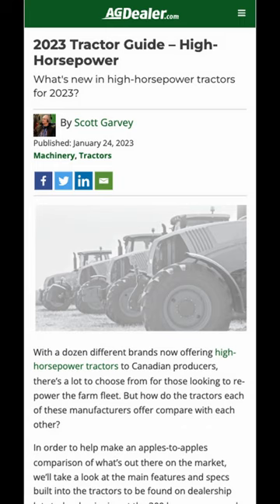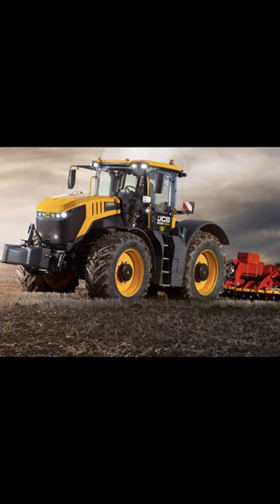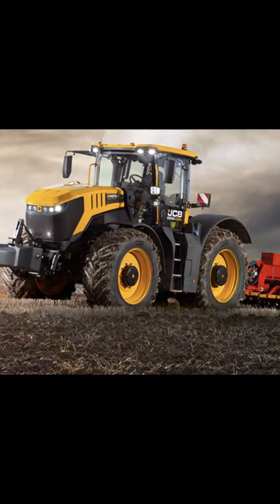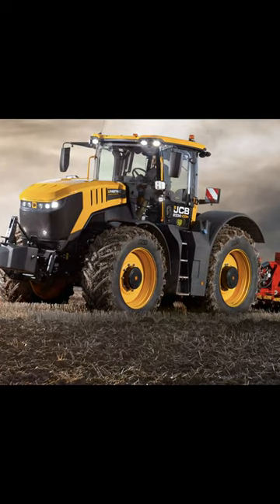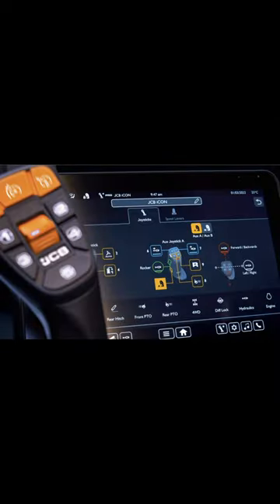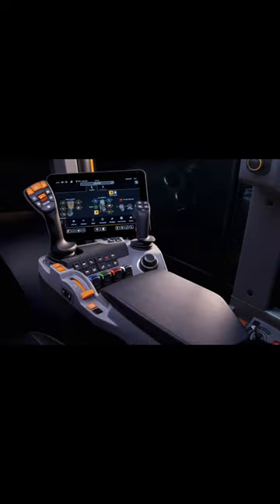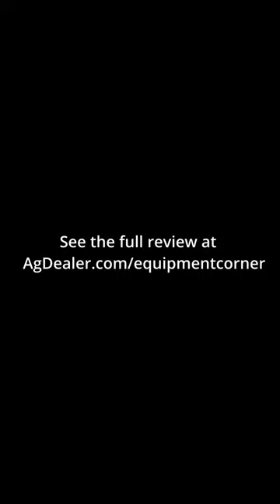2023 Tractor Guide – JCB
At JCB improved connectivity and control are what’s new for the brand’s unique line of high-speed Fastrac iCON ag tractors. The new technology won the brand a prestigious Tractor of the Year award in Europe in the “Sustainable” category this year.

What's new in high-horsepower tractors for 2023?  Read our 2023 High-Horsepower Tractor Guide